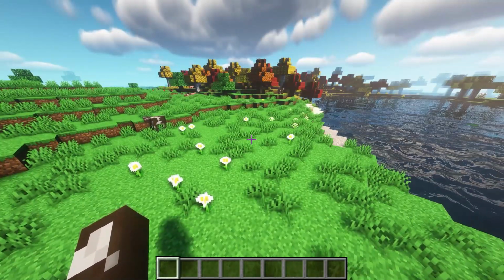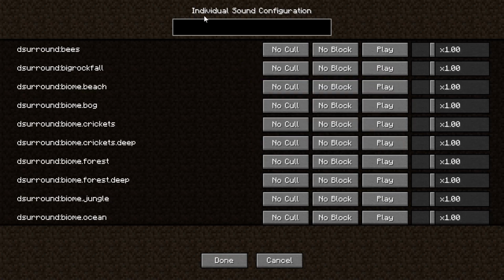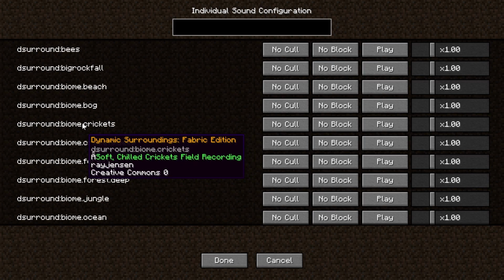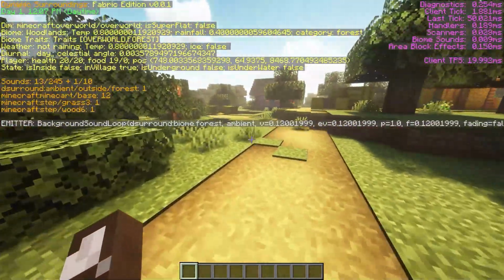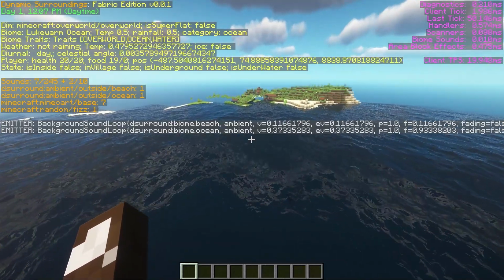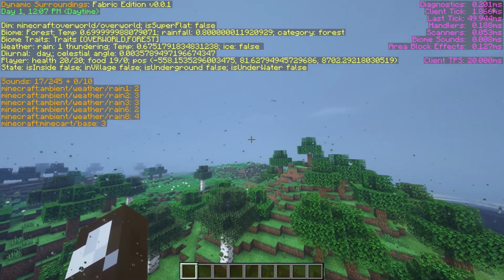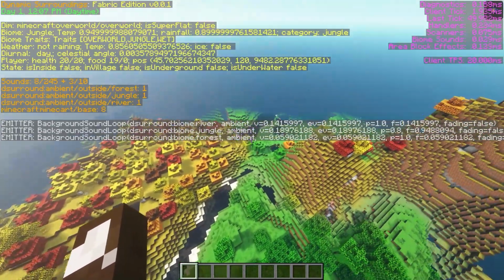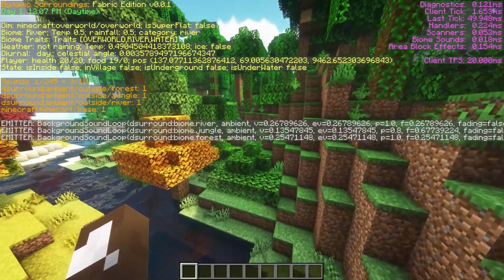Dynamic Surroundings 1.17.1 Fabric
Looking at the biome blending sounds